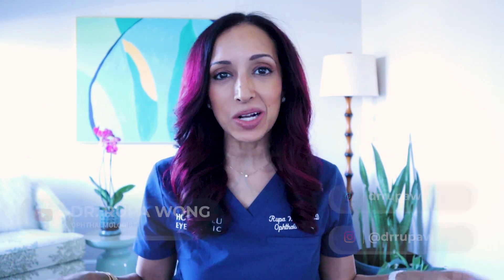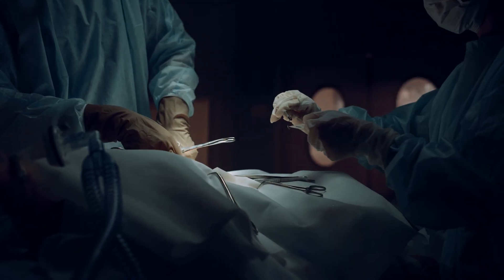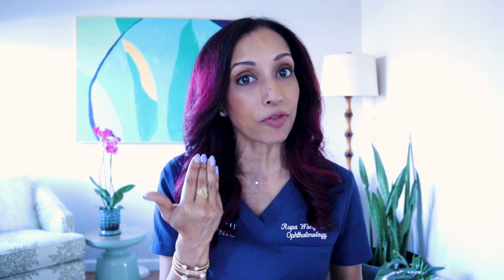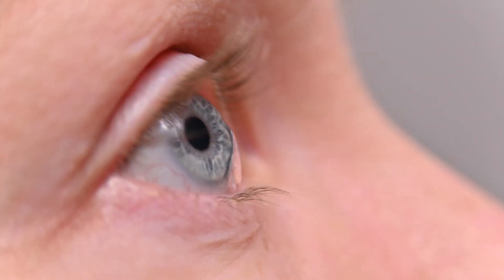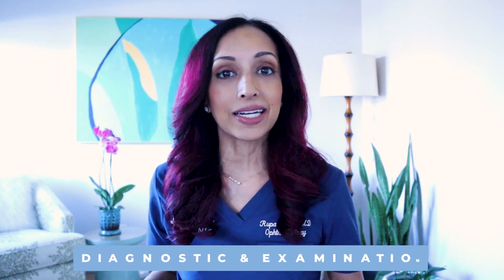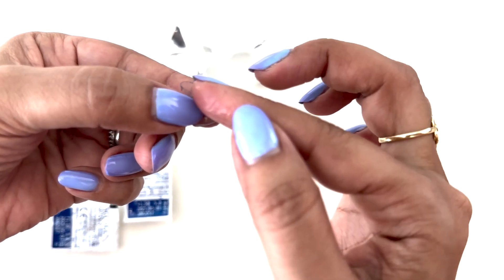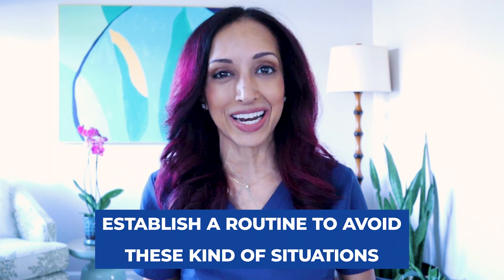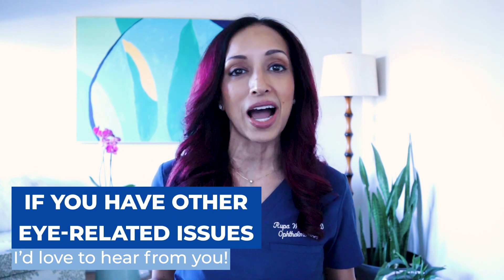Eye Doctor Reacts to 23 Contacts In the Eye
Have you seen the viral video of 23 contact lenses removed from the eye??🥴👀
In this video, Dr. Rupa Wong, board-certified ophthalmologist and eye surgeon, explains how this is possible, how dangerous it is, what it feels like, how to prevent it, and the warning signs. 🤷‍♀️⚠️🛑

00:00: 23 contacts in the eye?

00:20: Who is Dr. Rupa Wong?

00:36: How can 23 contact lenses get stuck inside the eye?

00:57: Can you have contact lenses stuck under the upper lid of your eye without knowing about it?

01:04: Has more than 23 contact lenses ever been found inside the eye's lid?

01:20: How do multiple contact lenses get stuck behind the upper lid of the eye?

02:10: Can you feel when multiple contact lenses are stuck under the eye's lid?

02:23: What is the sulcus?

02:42: Can a contact lens travel to your brain or inside your body?

02:26: What does it feel like to have contact lenses stuck under the hood of your eye?

03:43: Why are the contact lenses green in the video showing 23 contact lenses stuck in the eye?

04:26: Why is it a problem to have contact lenses stuck under the eyelid?

04:44: What is a soft contact lens made of?

04:56: Can you stack soft contact lenses?

05:10: What do you do if you feel like you have a contact lens stuck in your eyelid?

05:39: How do you prevent contact lenses from getting stuck behind the lid of the eye?

06:35: If my eye is red do I need to see an eye doctor?

07:00: Conclusion - What are your experiences with contact lenses getting stuck?

Ophthalmologist who found the contacts: Dr. Katerina Kurteeva